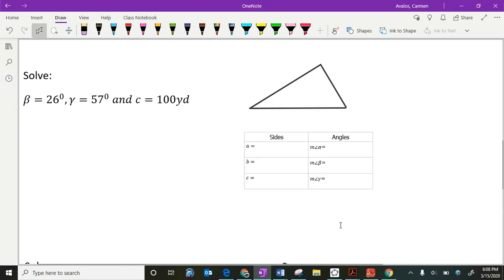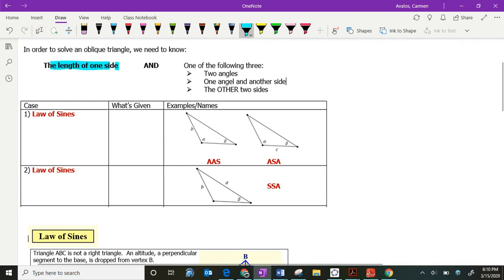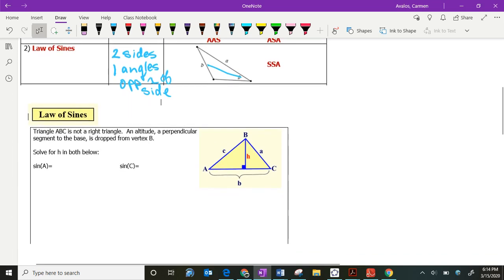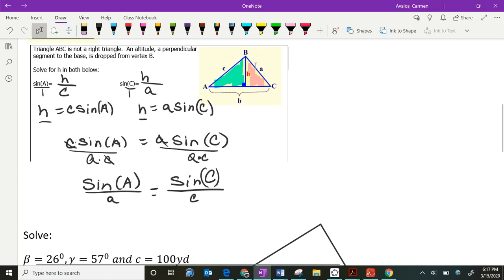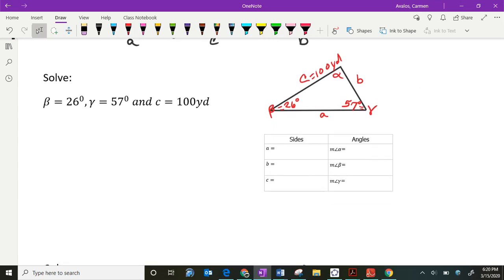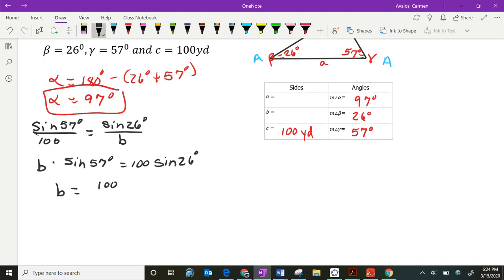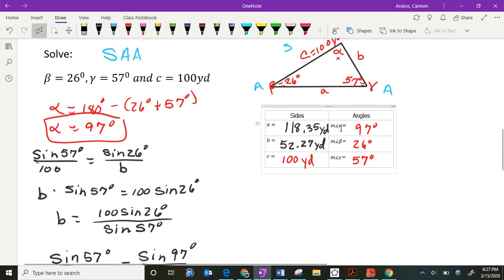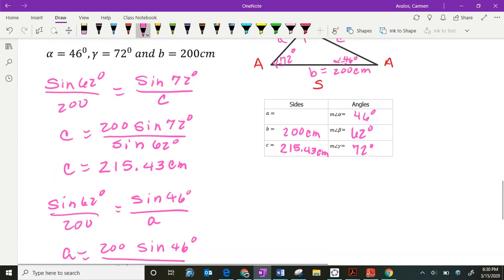Law of Sines AAS and ASA